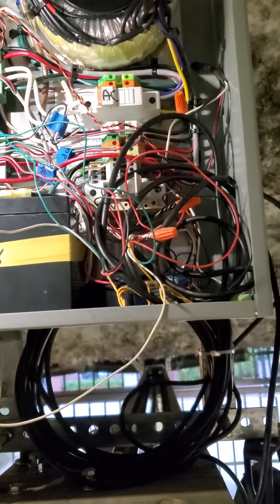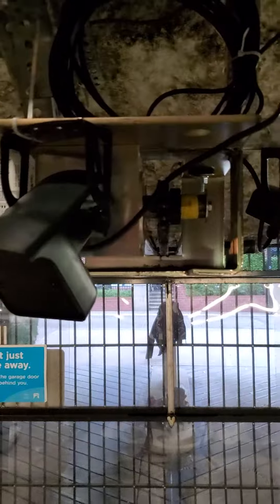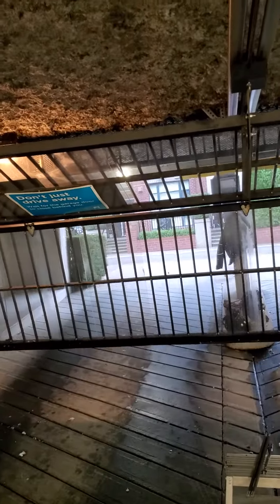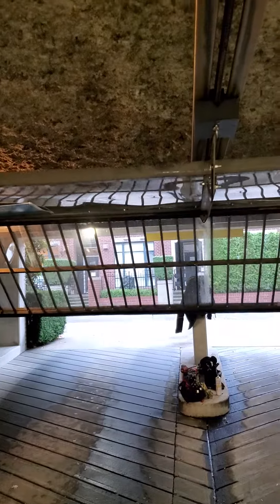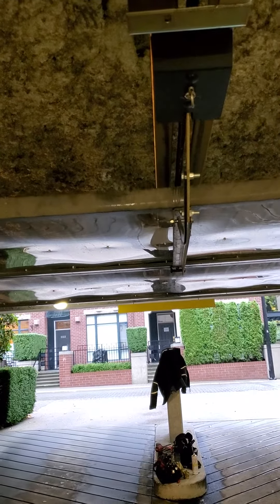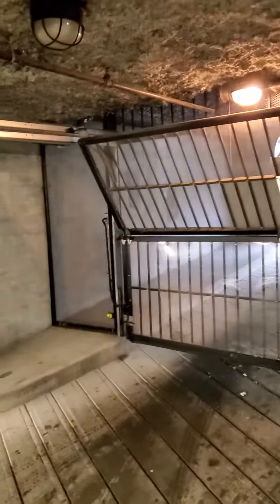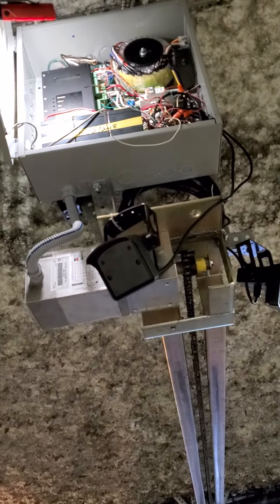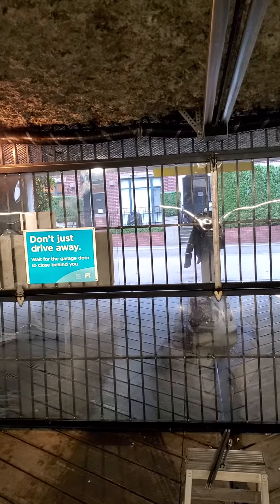Install new loop wiring to existing GDI op we have in Vancouver and double spring change as 1 broke